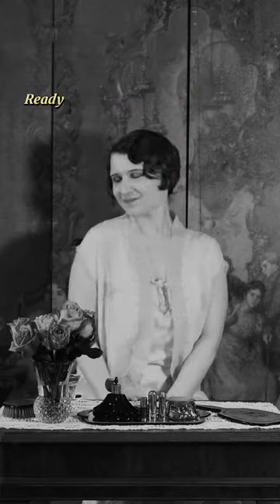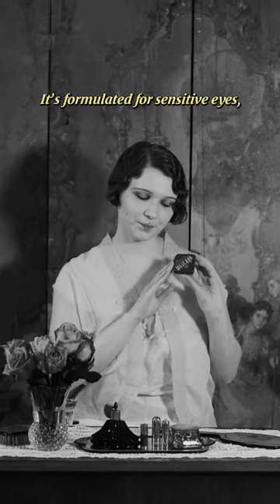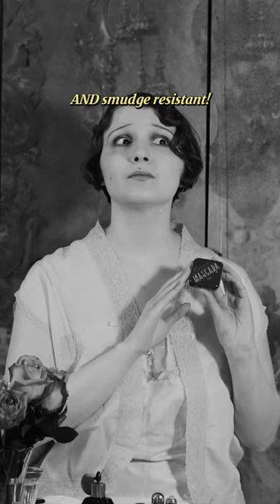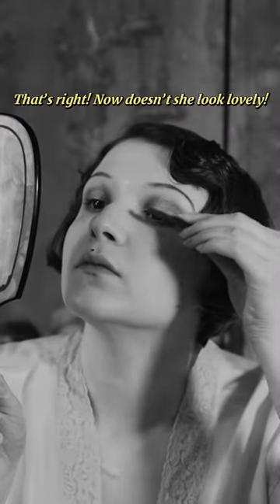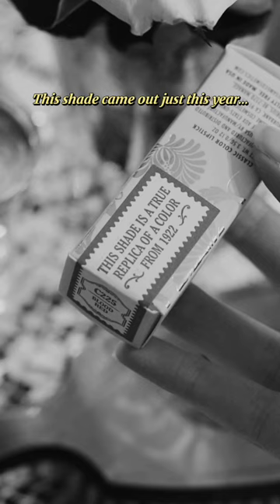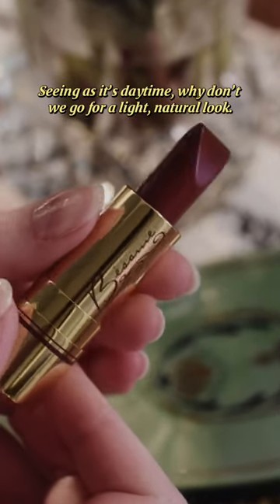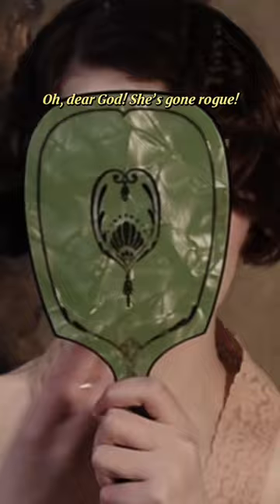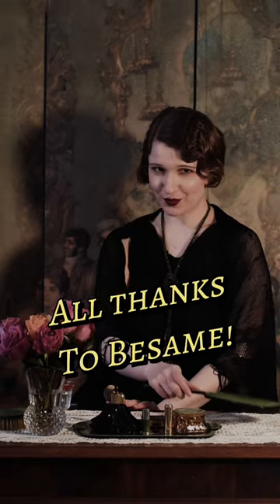1920s GRWM ft. Besame Cosmetics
Inspired by vintage instructional videos - @glamourdaze 's channel always comes to mind! I’ve always been fascinated by those videos - some are sweet and helpful and some are just plain condescending. So I tried to combine those attributes, while also satirizing that old format, and I had a lot of fun doing so. The outtakes I have of me trying to do the voiceover are truly absurd lmaoooo

All written, filmed, directed, acted and voiced by me - I hope y’all enjoy 🥰